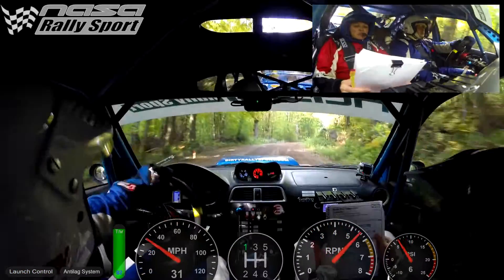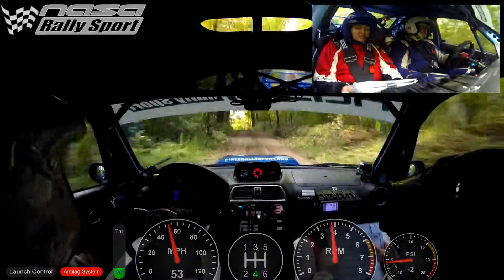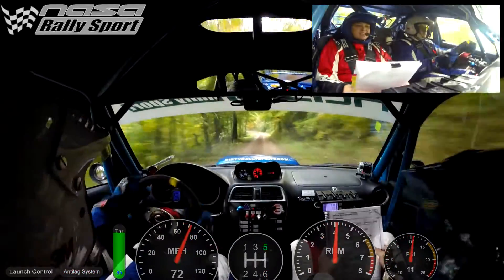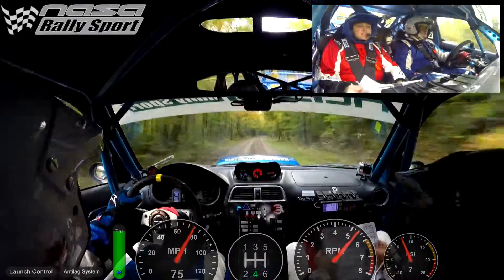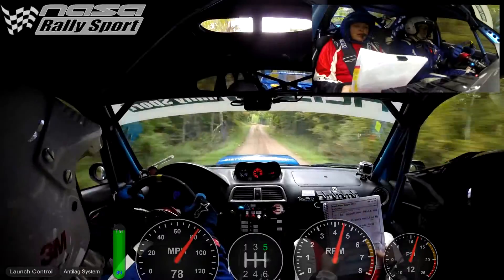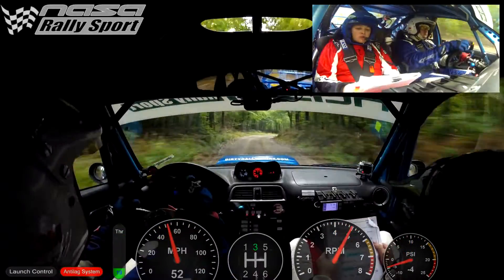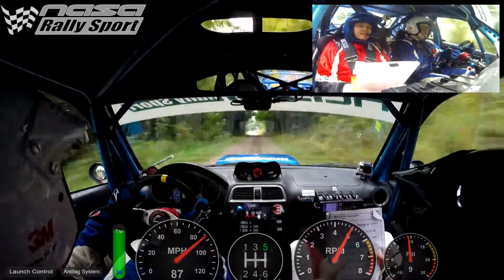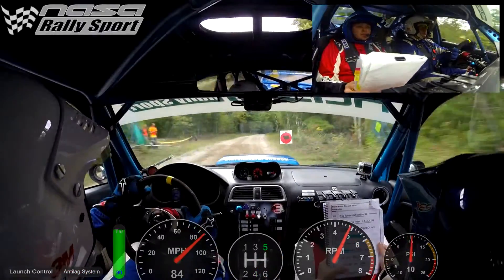2014 BRS SS14 Racerender